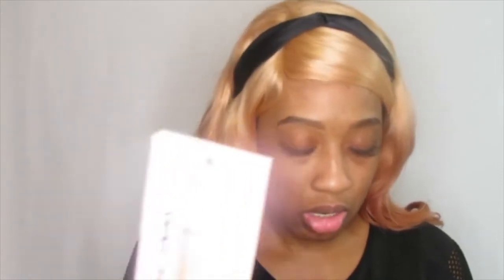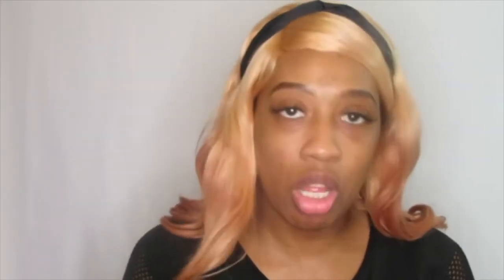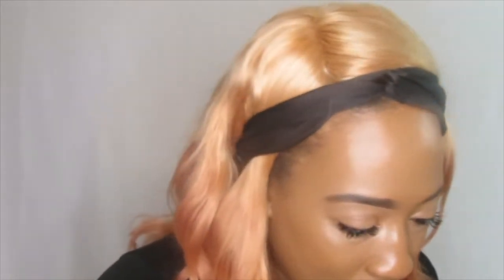FULL FACE USING $1 SHOP MISS A MAKEUP || CHEAP MAKEUP || IS IT WORTH IT?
Follow Stay Caught up by following Our Instagram

TO Purchase my signature lash Beautiful EYES